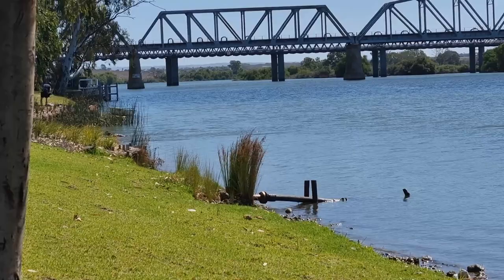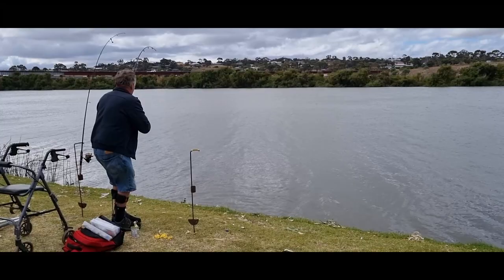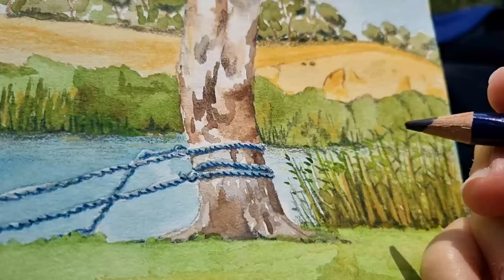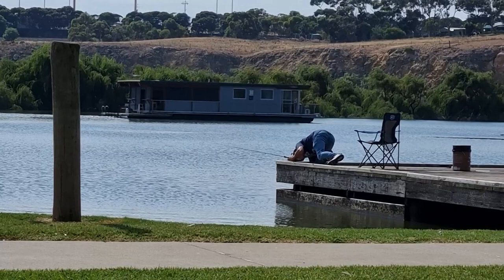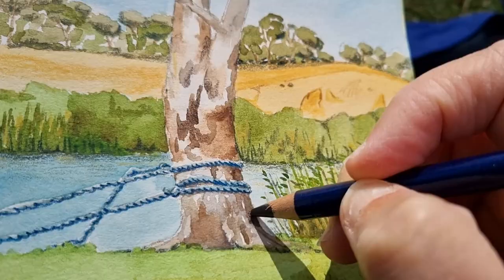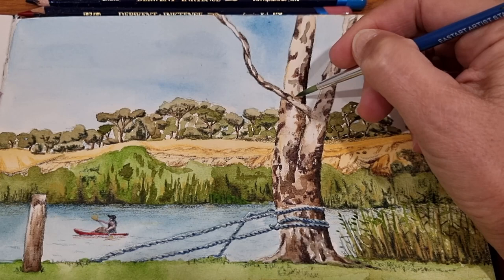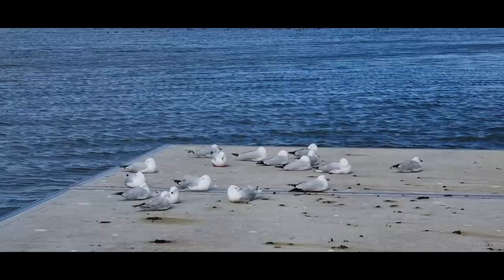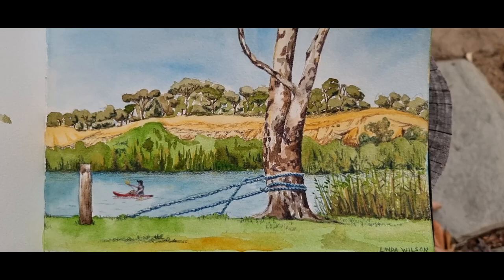Art on the banks of the Murray River in South Australia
Hello! I'm so excited to start my art YouTube Channel! In this, my very first art session video, I introduce myself and share my relaxing water colour painting session on the banks of the Murray River in South Australia.